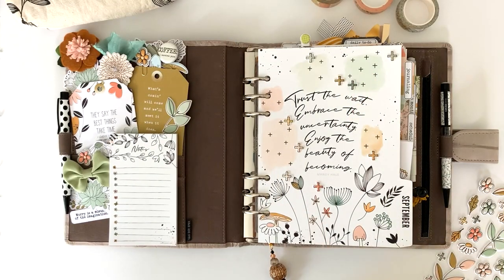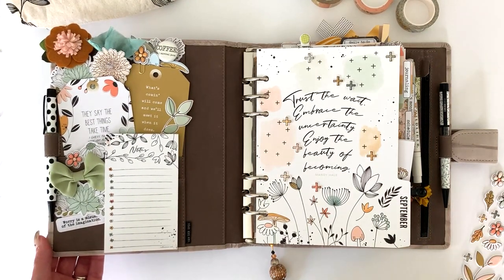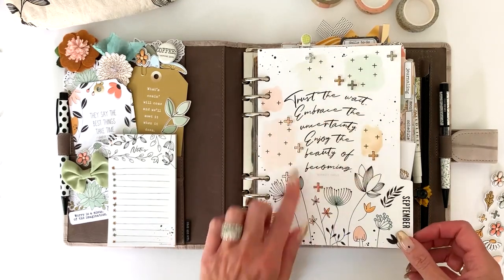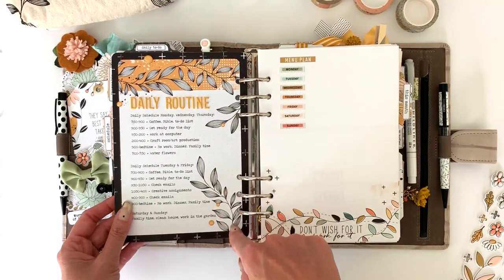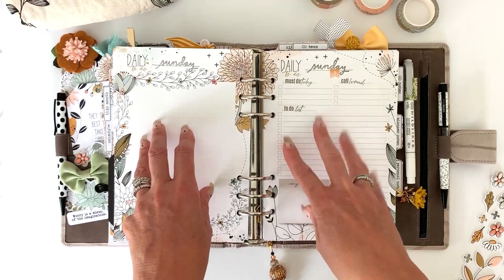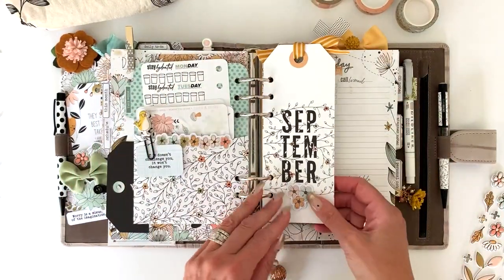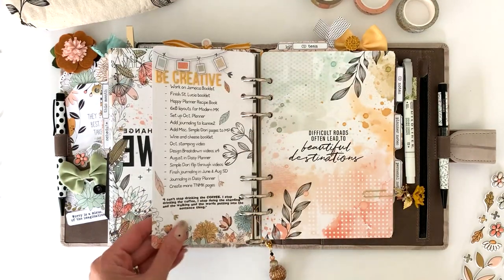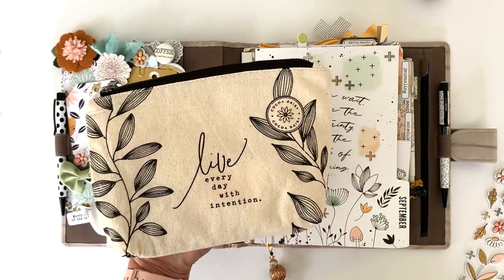Cocoa Daisy Doodles & Dashes Setup with Christine